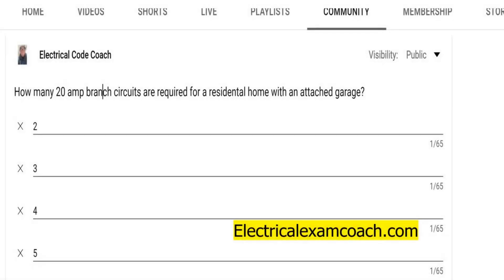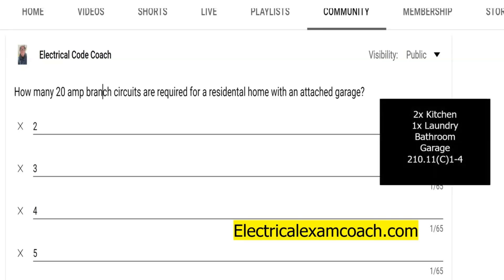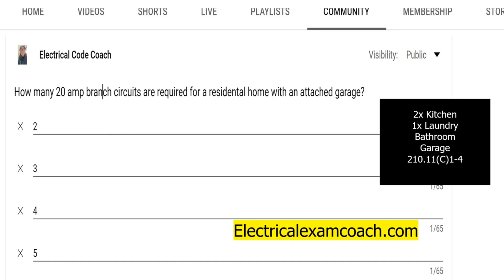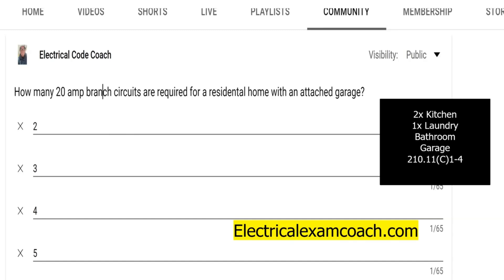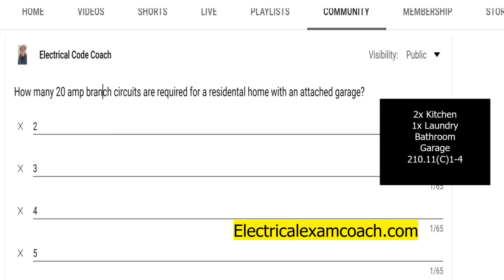#110 Electrical Question of the Day